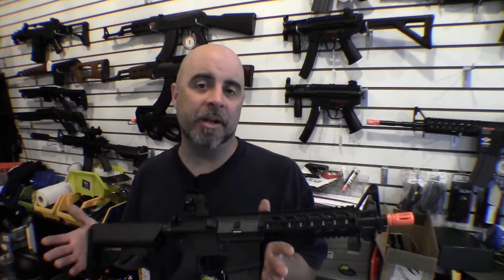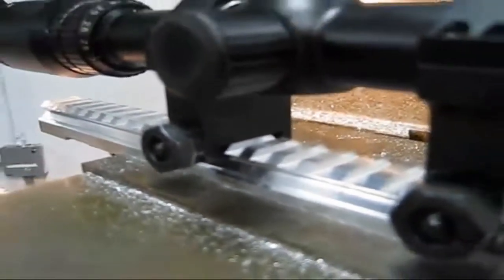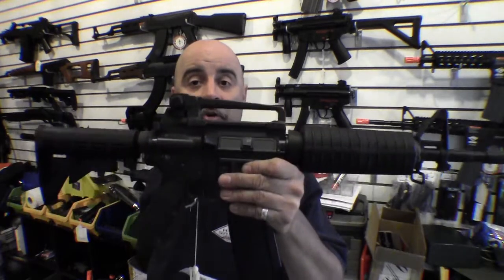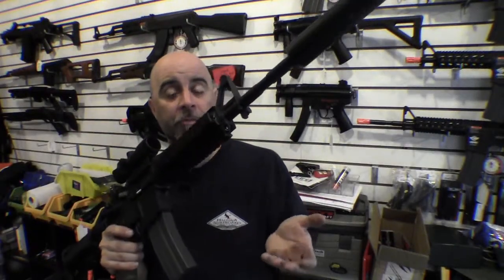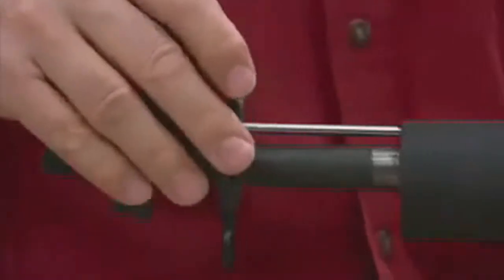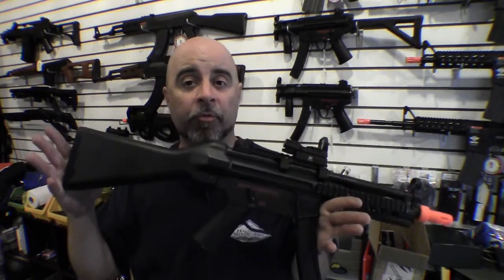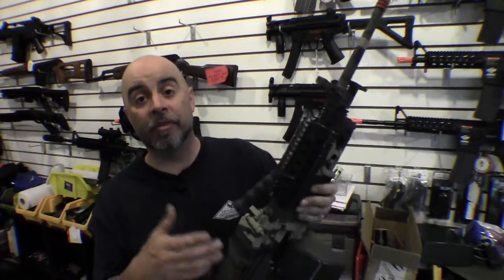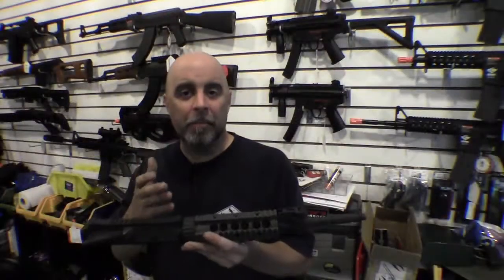Tactical Picitanny Rails for Airsoft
Chris Trivane at Replay Sports discusses Tactical Rails for Airsoft.
Replay Sports is located at 53 West Mckinsey Rd., Severna Park MD. (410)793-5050